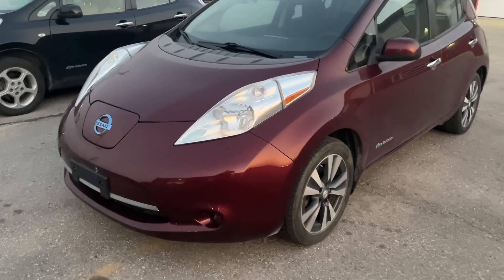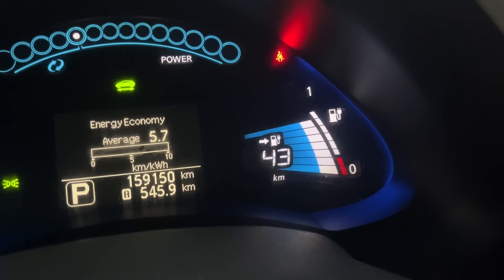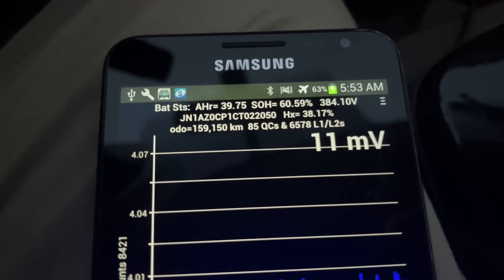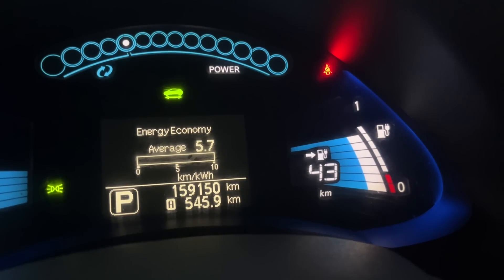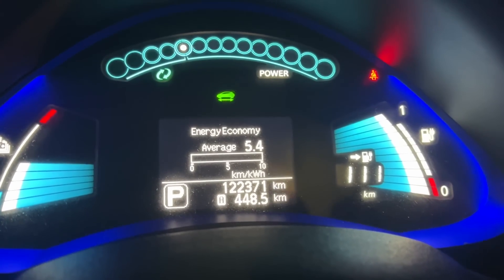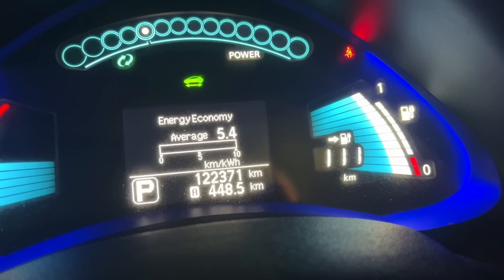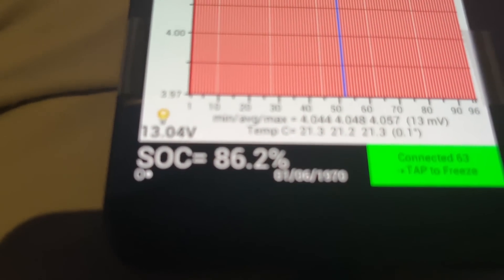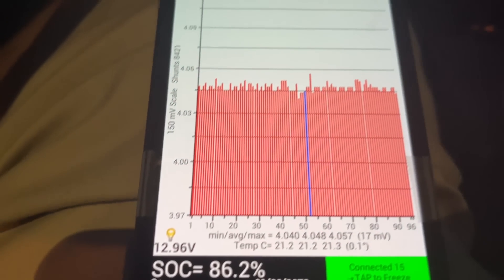2016 and 2012 Nissan Leaf Battery Health Analysis. How Is the battery after 6000 charges?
In this video I go into an analysis of the battery condition of each of these vehicles and talk about whether or not this has caused any damage to the batteries as they age.